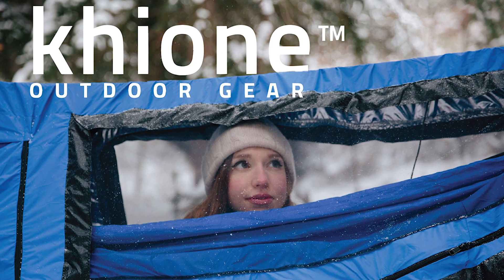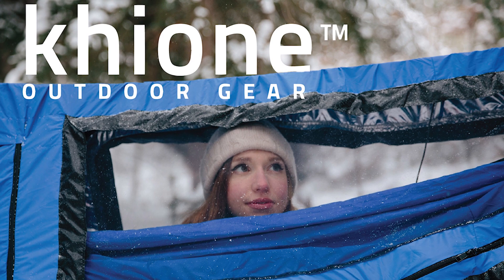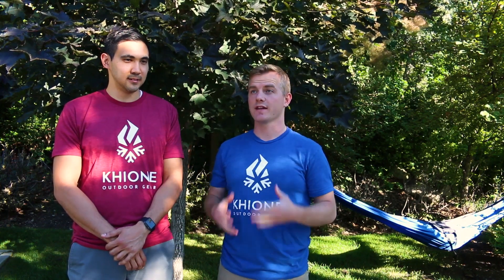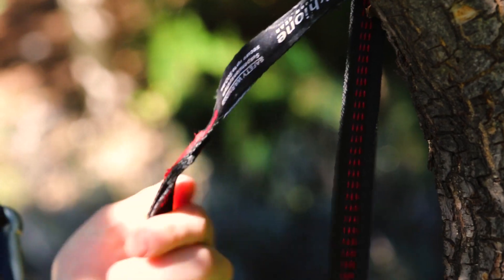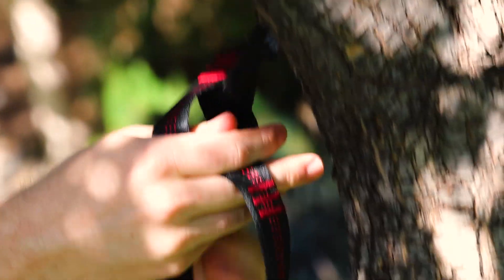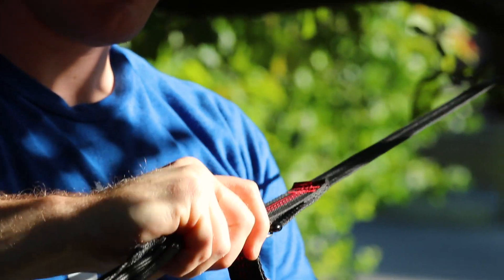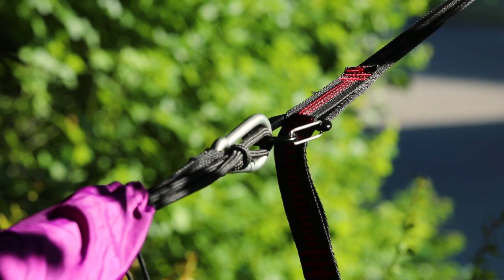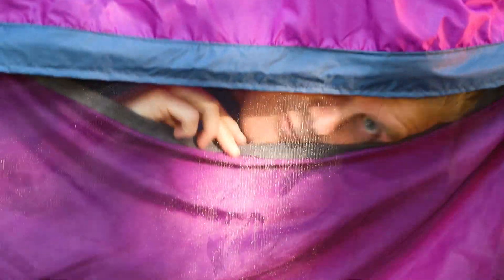Khione Outdoor Gear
Khione Outdoor Gear creates an insulated, water proof shelter that fits around your hammock. The Shel Hammock Tent uses basic fundamental heat transfer principles to keep you warm overnight in any condition.